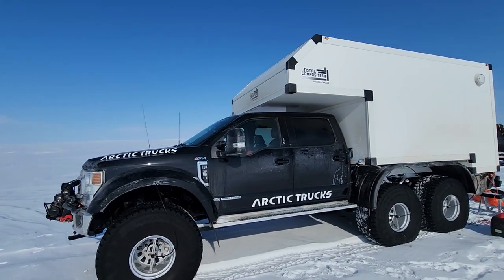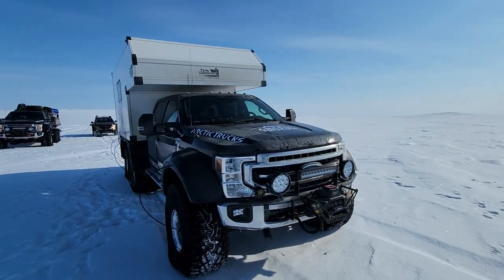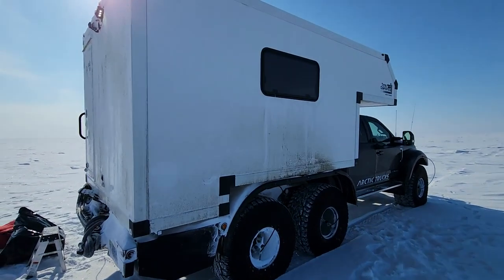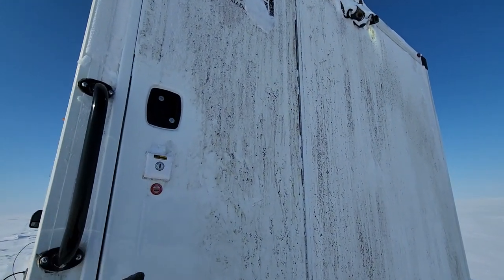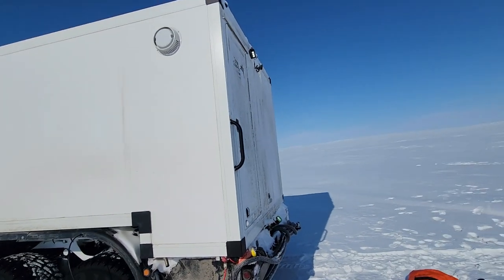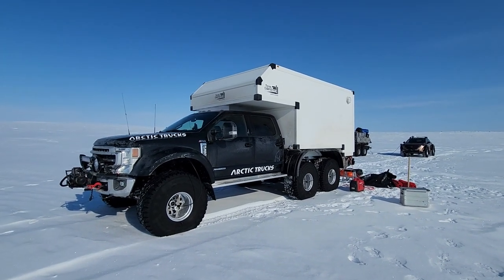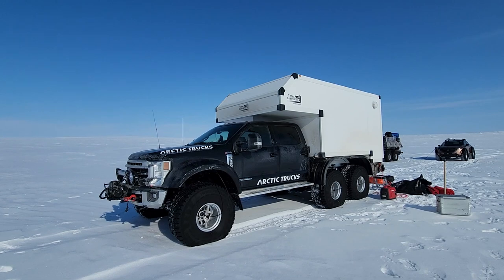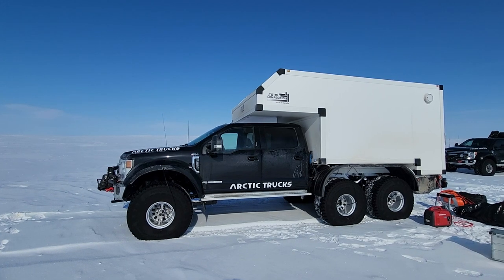Total Composites camper at the North Pole!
In March 2023 the team from Arctic Trucks North America and Iceland teamed up to create the most capable expedition vehicle for extreme terrain and climates. The first trip took them to the Magnetic North Pole through the Canadian Arctic. Lowest temperatures reached: -39C/-38F. The materials and construction method are the same as Total Composites uses with their slide in and flat bed campers. In other words: our campers are TRUE 4 season capable!